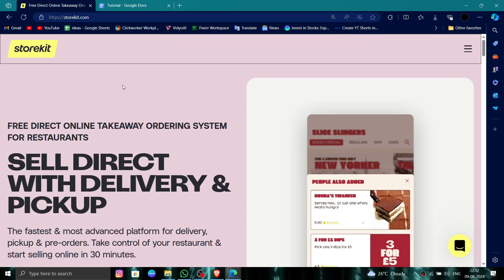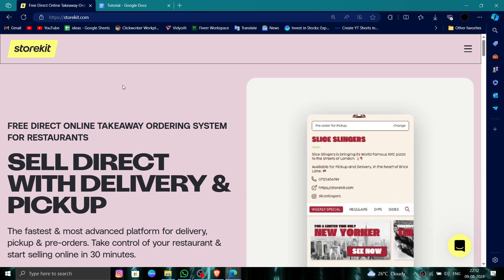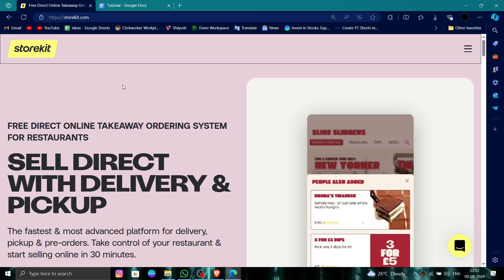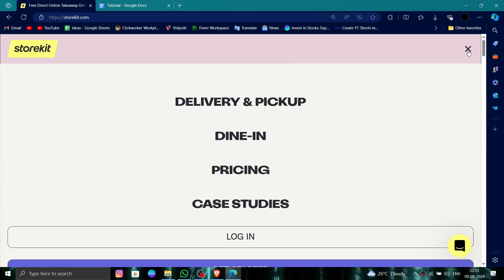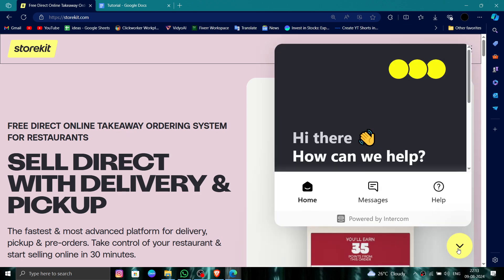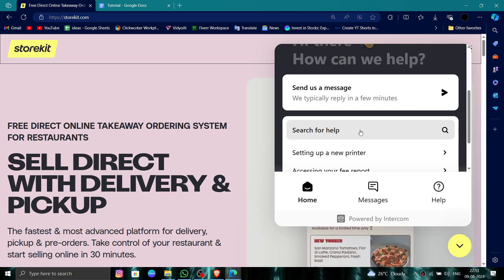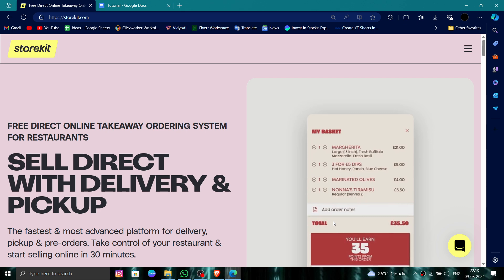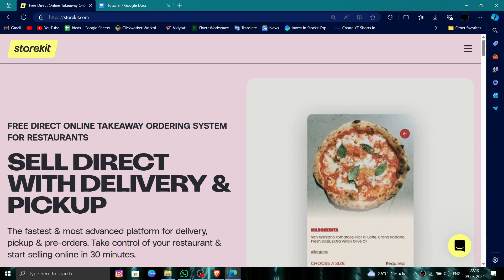✅ How To Uninstall/Delete/Remove StoreKit Account (Full Guide)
Looking to uninstall, delete, or remove your StoreKit account? This video provides a complete guide to help you through the process.

Key Learning Points:
• Steps to delete your StoreKit account
• Understanding account closure process
• Tips for managing online accounts